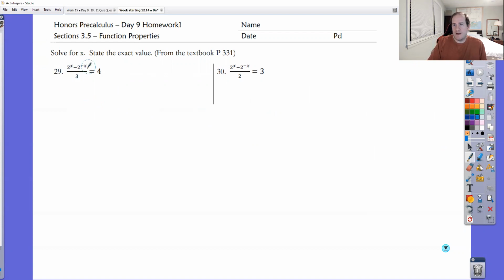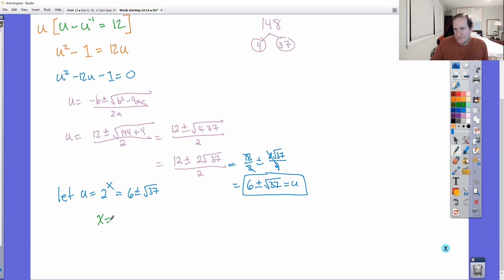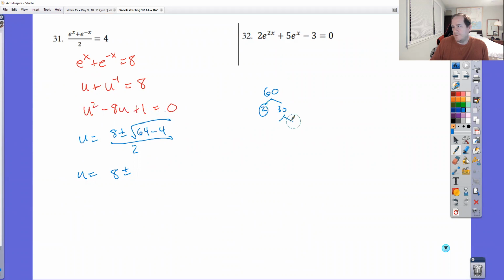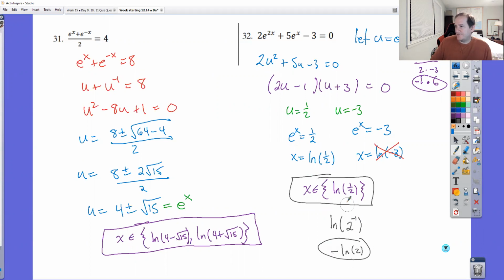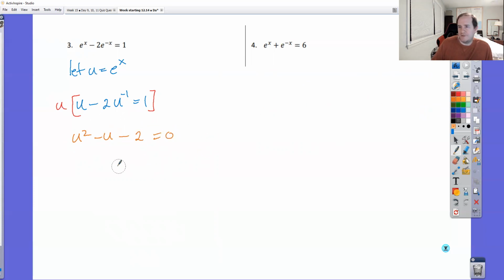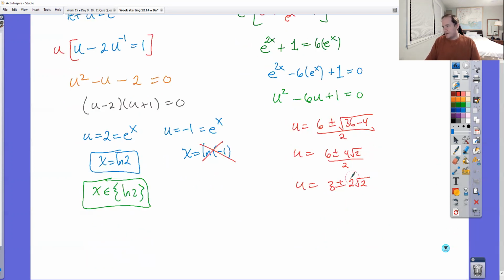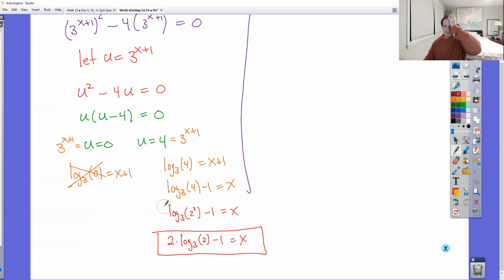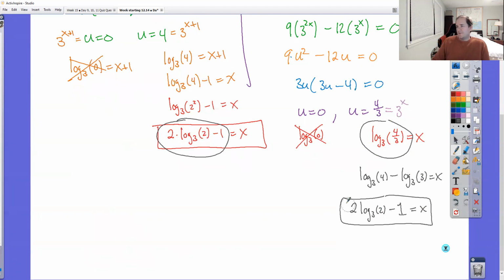HPC ■ U2 Lesson 7 HW Key